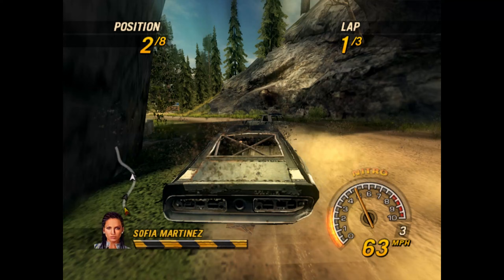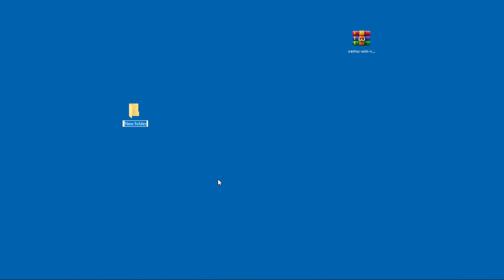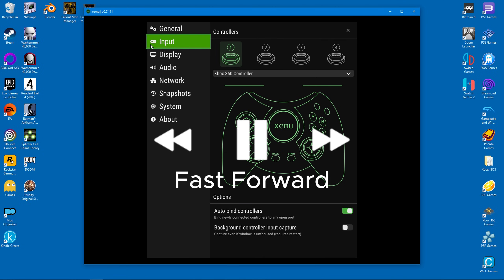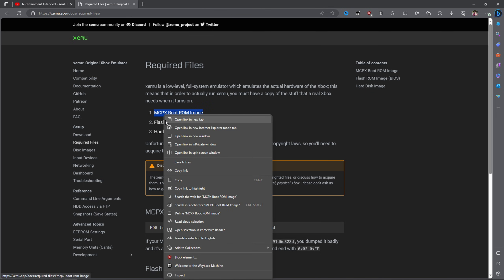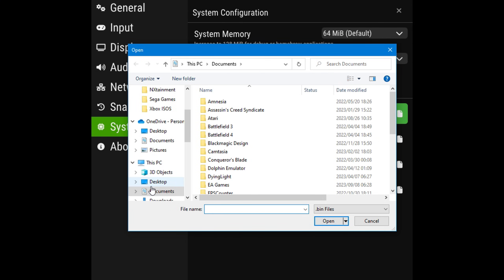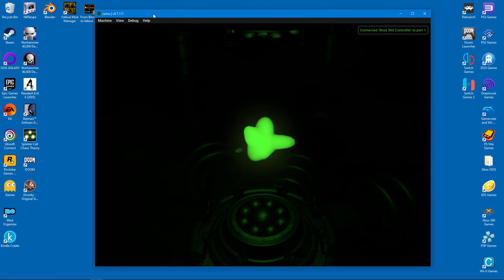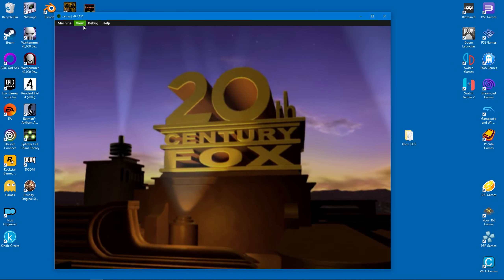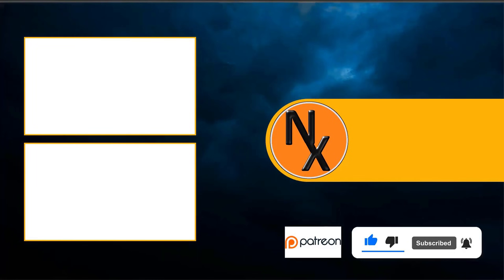Xemu | How to play original Xbox games on pc | Easy setup guide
Here's a useful installation tutorial for Xemu on your computer.

Timestamps:
0:00 Intro
0:47 Xemu install guide

- Xemu install tutorial
- Xbox
- Microsoft
- Xemu
- Emulation
- Emulator